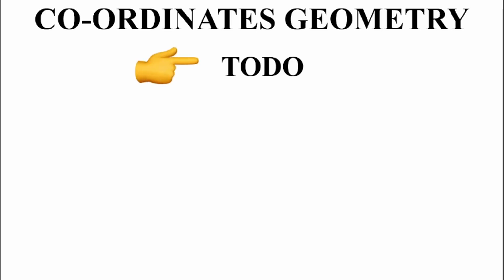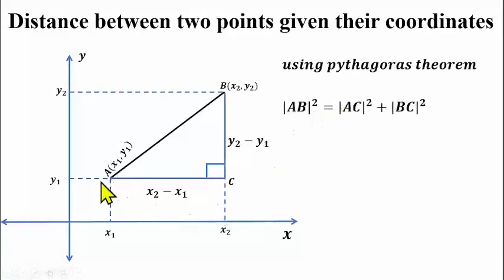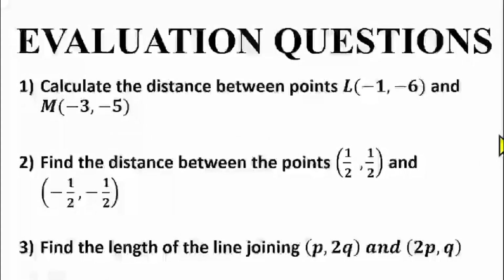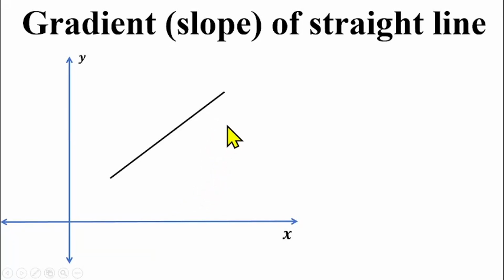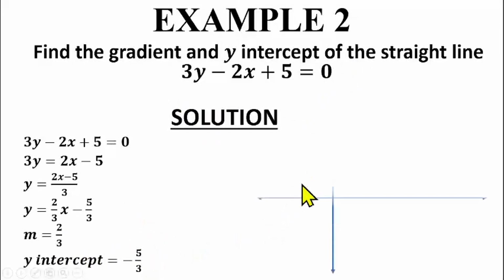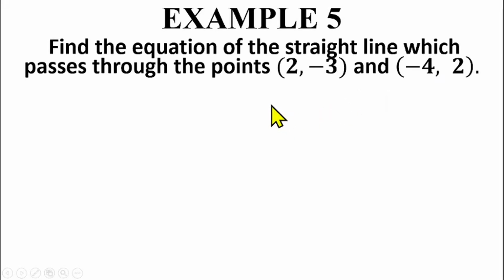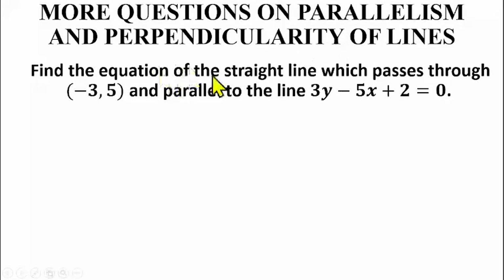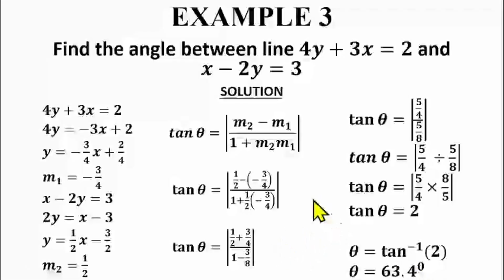Coordinates Geometry || Complete Course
This video was created to help students/ leaners understand coordinates geometric properly. Virtually all the sub-topics under  coordinates geometry were professionally explained.
Table of contents:
1) Meaning of coordinates
2) Distance between two points
3) Mid-point of two points
4) Gradients of straight lines
5) Equations of straight lines
6) Parallelism and perpendicularity of straight lines
7) Angle between straight lines
8) Examples were solved on each topic
9) Evaluation questions
10) Past examination questions related to each of the topics were also solved.